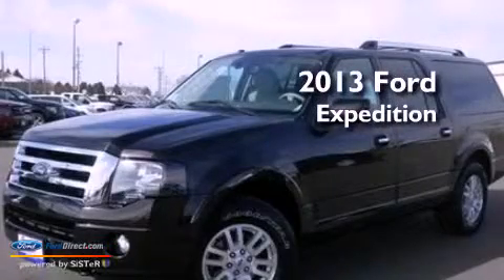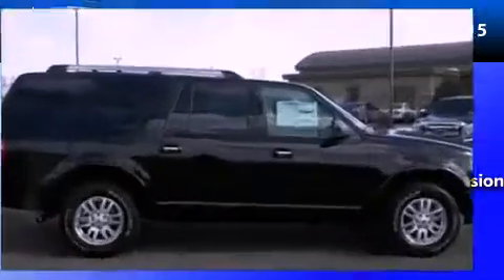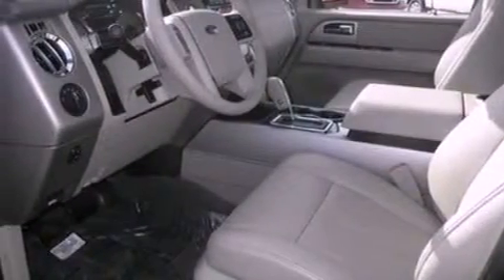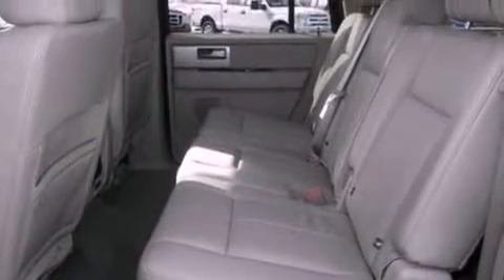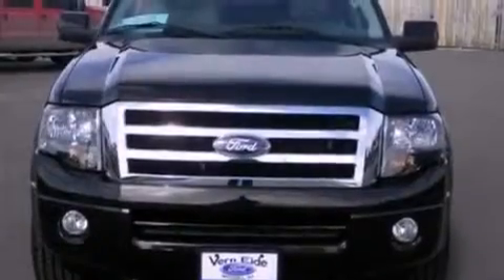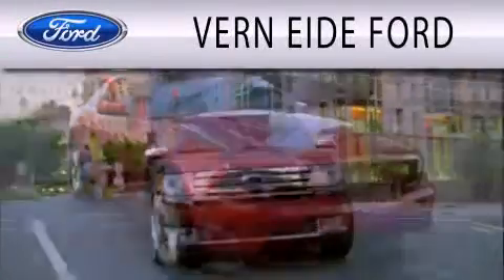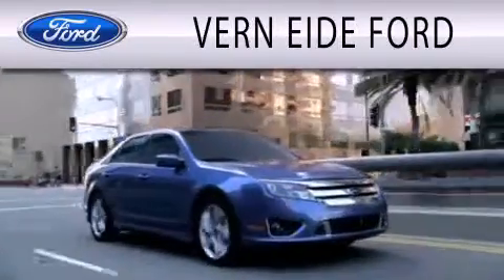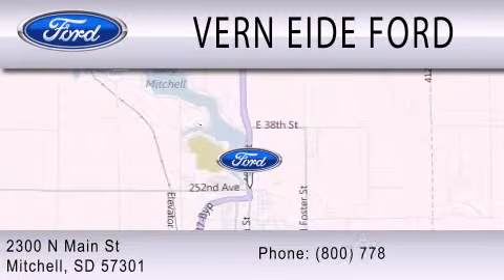2013 FORD EXPEDITION EL Mitchell SD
Year : 2013
 Make : FORD
 Model : EXPEDITION EL
 Engine : 5.4L V8 24V MPFI SOHC FLEXIBLE FUEL
 Trans . : 6-SPEED AUTOMATIC
 Exterior : KODIAK BROWN METALLIC

 Stock : 92756